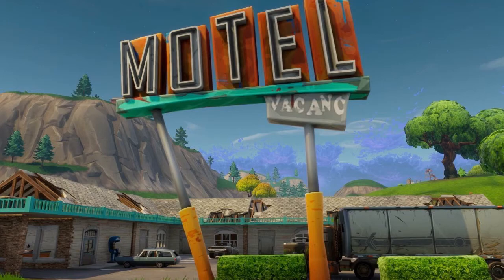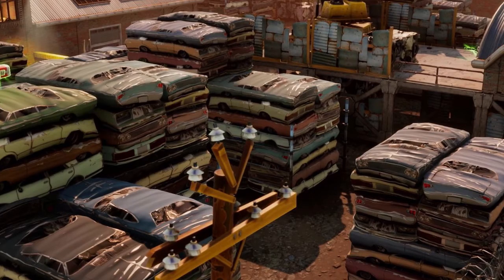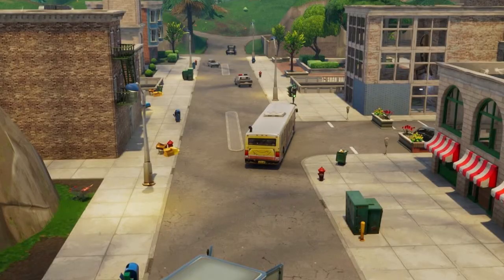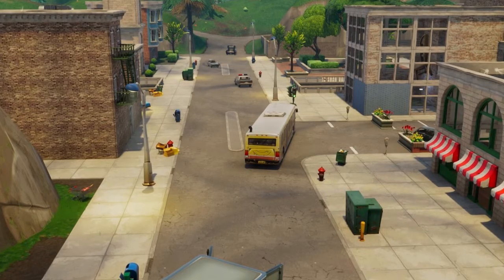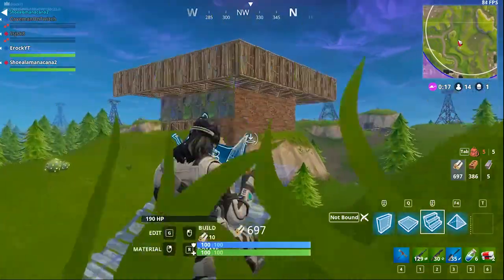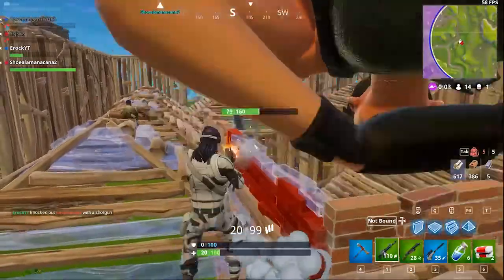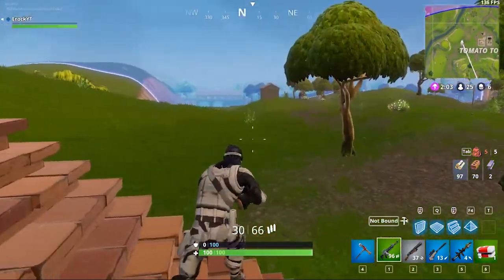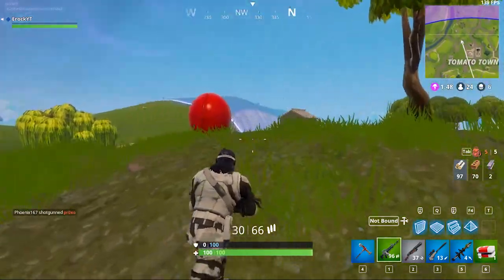*NEW* IMAGES OF THE CITY COMING TO FORTNITE!!!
Erock Social media links!!!

Check Out Swarm United!!